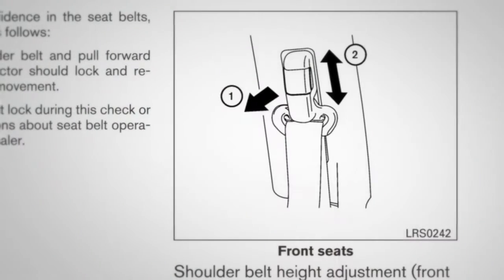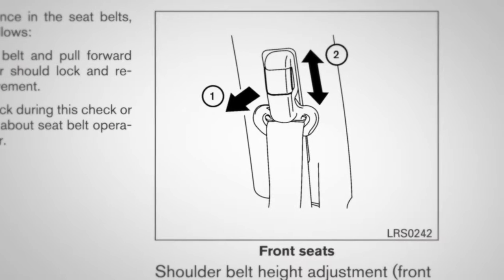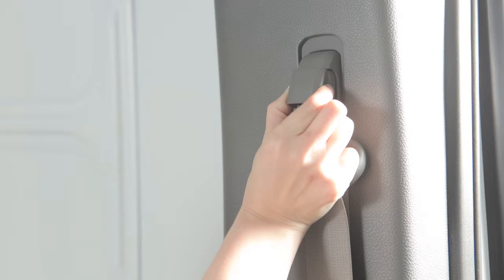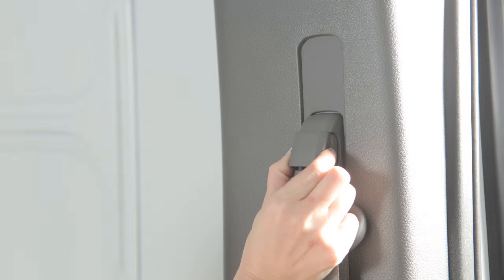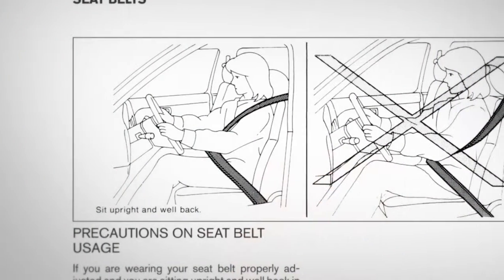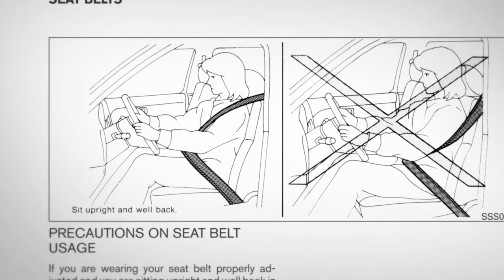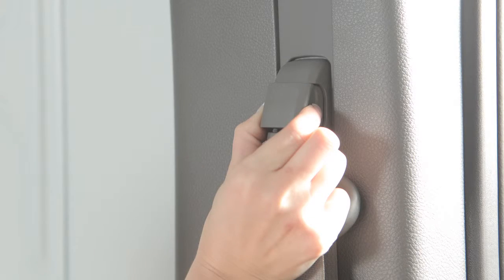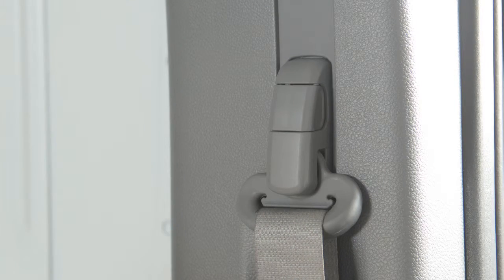2012 NISSAN NV - Seat Belt Adjustment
Seat Belt Adjustment

Your seat belts can be adjusted to accommodate passengers of different heights for proper fit.  Pull out this ADJUSTMENT lever and move the shoulder belt upper anchor to the desired position, placing the belt so it passes over the center of the shoulder. To lock the seat belt upper anchor in place, release the ADJUSTMENT lever.